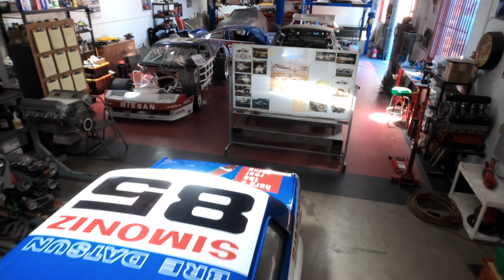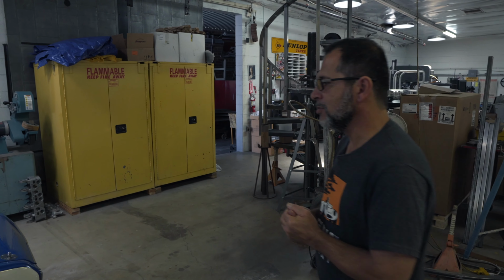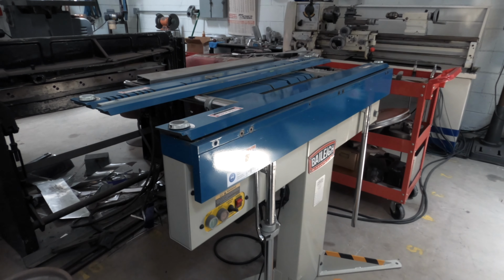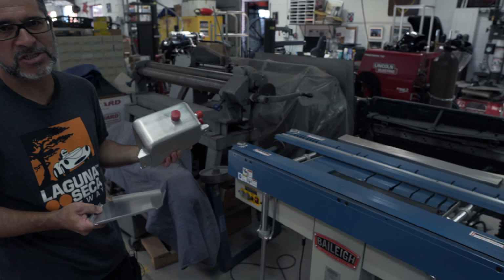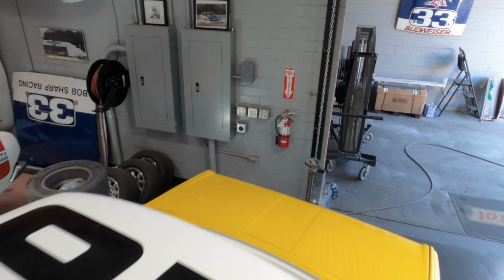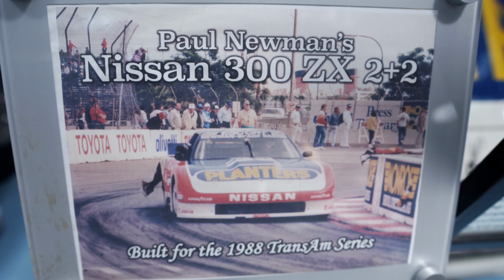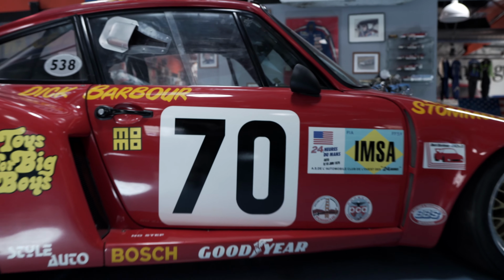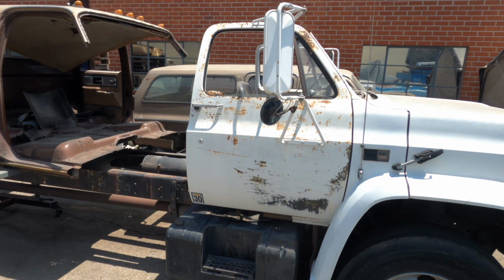Baileigh Biography: Precision Rodware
Shant Bedrosian of @precisionrodware is the caretaker and head fabricator at @adamcarolla racing. He knows his way around classic race cars, with his work including restoring some of Paul Newman's machines back to their original racing state. In this Baileigh Biography, we step inside the Glendale, California shop for a trip back in time by way of amazing fabrication.